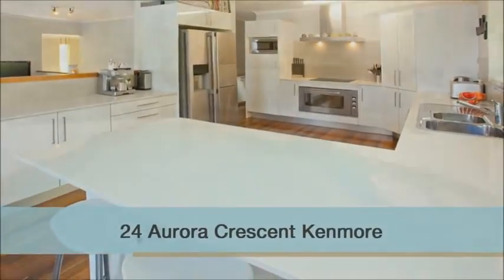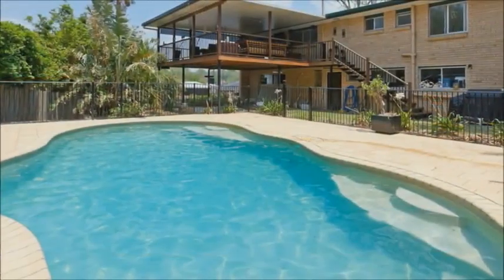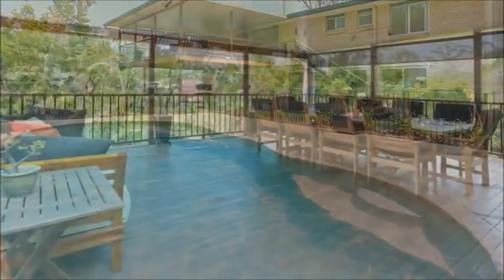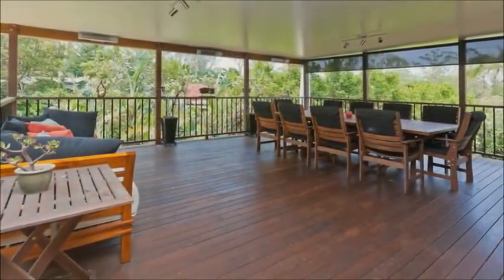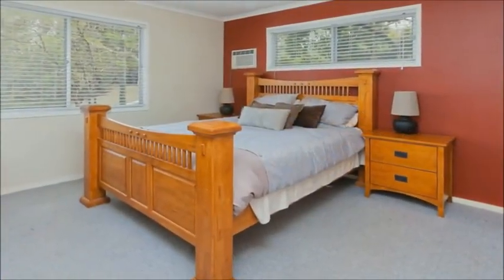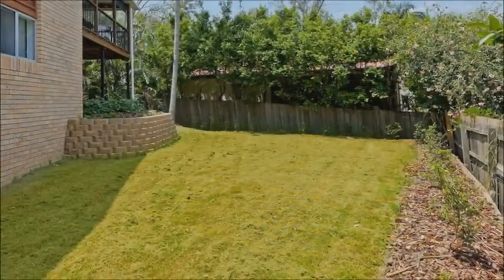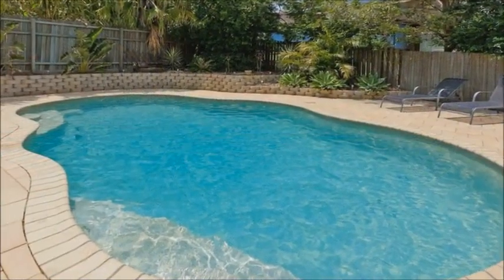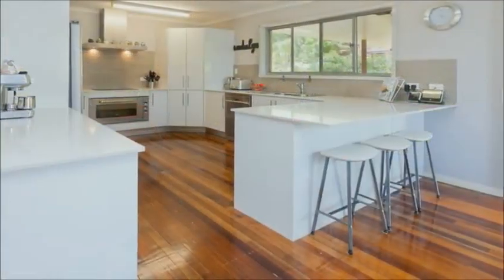24 Aurora Cres, Kenmore, Ray White Real Estate Holland Park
Presenting Real Estate video and Real Estate tv for Ray White Real Estate in Queensland and New South Wales with quality real estate video presentations that can be viewed on realestate.com.au and domain.com.au. Real estate windows, real estate video on mobile devices and smartphones and real estate video anywhere and at any time.